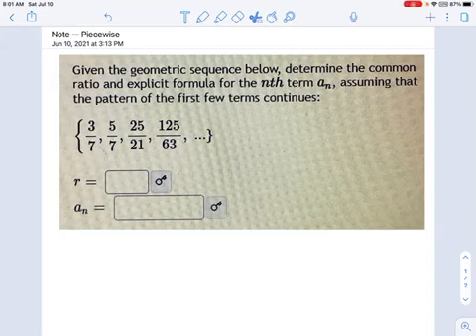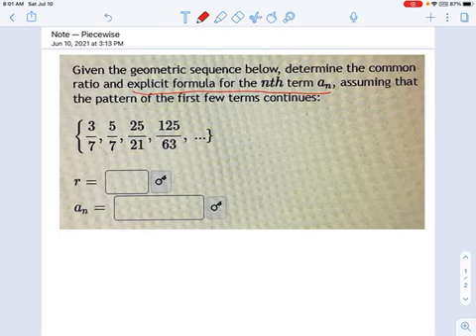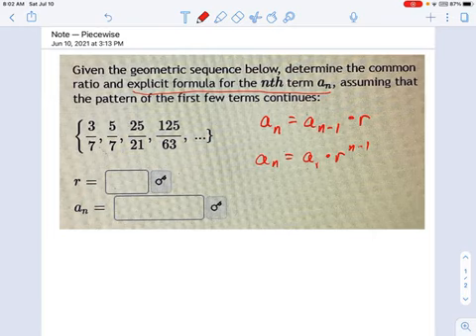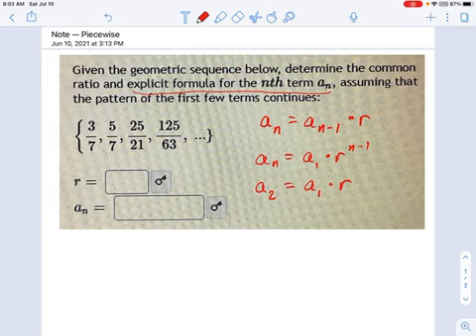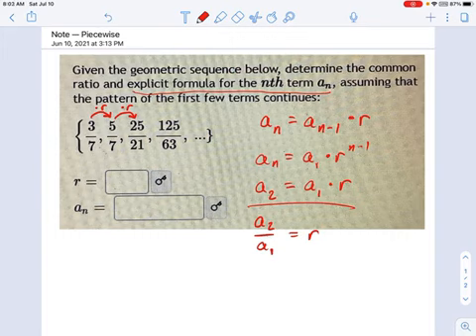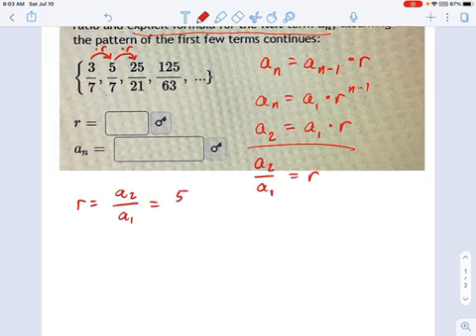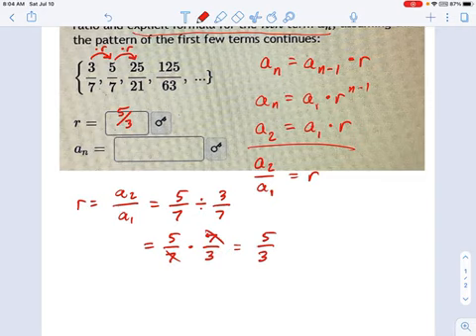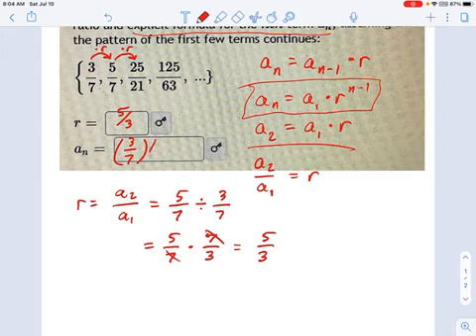SM3.14.32 -- Find Geometric Explicit Formula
Murphy Math --
Find the explicit formula for a geometric sequence.